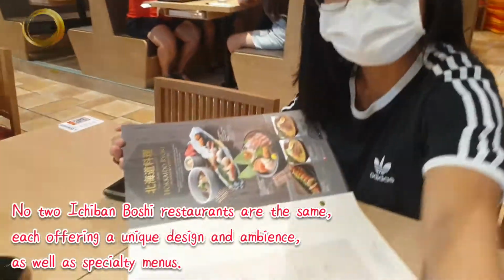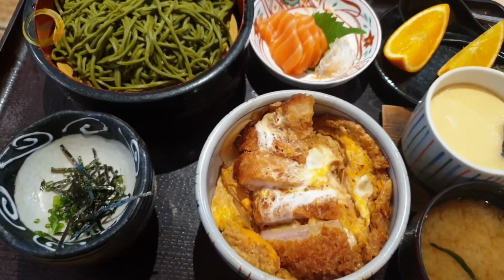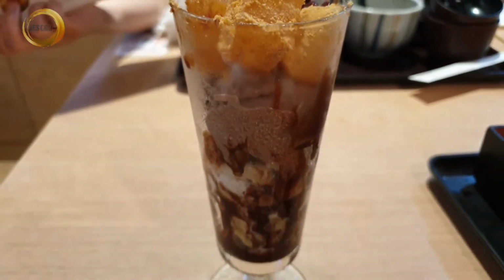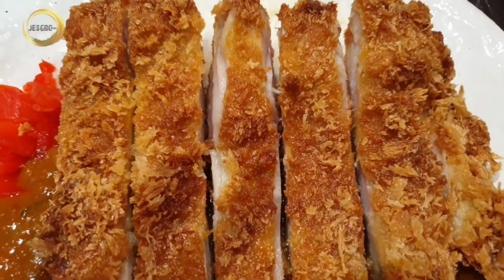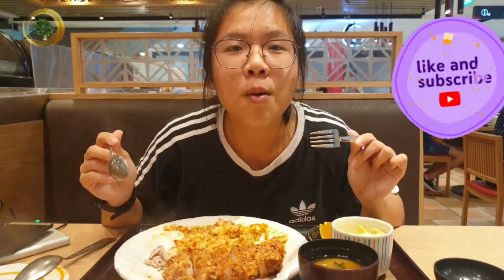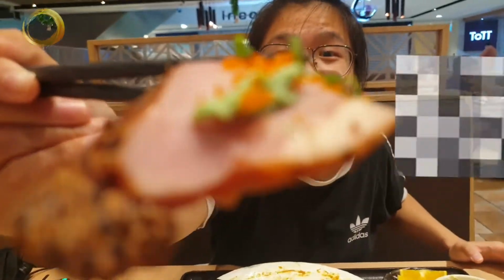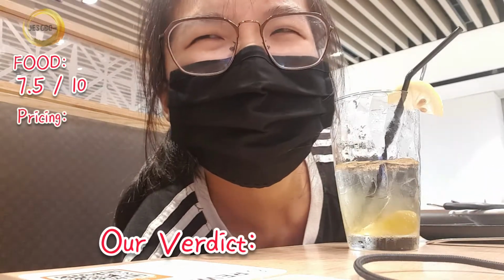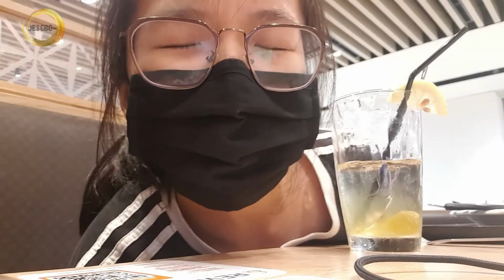Ichiban Boshi Singapore (Century Square) Food REVIEW - Itadakimasu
Activate the bell 🔔 to receive all notifications.

✔Help to share our video

Ichiban, meaning 'the first' or 'the best'
Boshi, meaning 'star'

♡Ichiban Boshi ☆ (Century Square)
⛩ 2 Tampines Central 5, #02-29, Singapore 529509

Contemporary Japanese Dining!!

"No two Ichiban Boshi restaurants are the same, each offering a unique design and ambience, as well as specialty menus."

✔All review is based on our very own experience

🎶All copyright goes to the owner of the music played in the background, no infringement is intended.